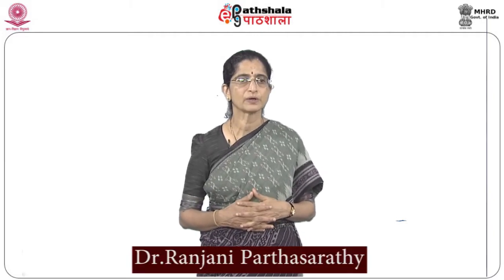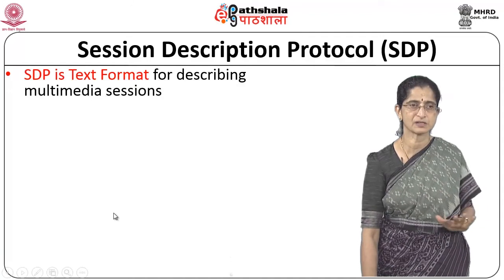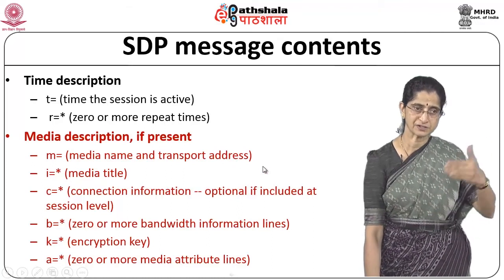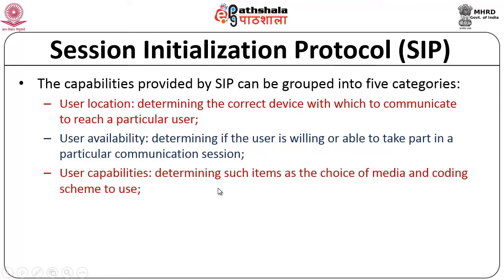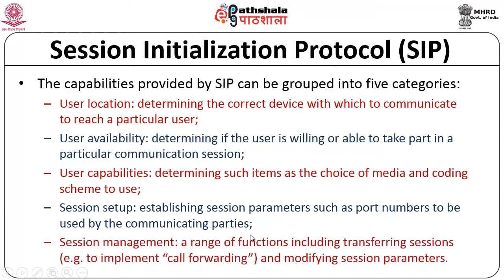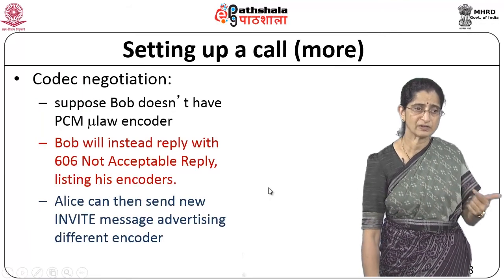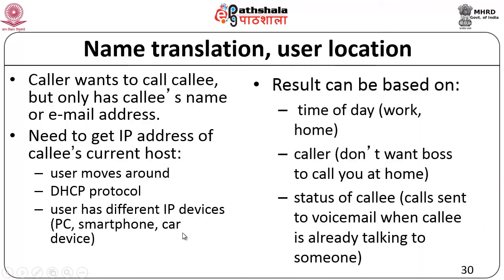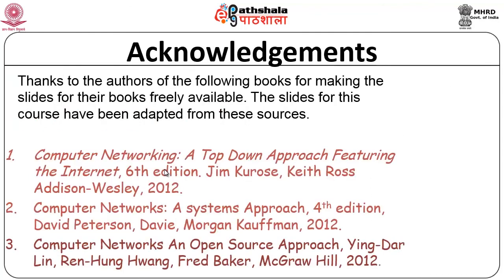SDP & SIP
Subject:Computer Science
Paper:Computer Networks